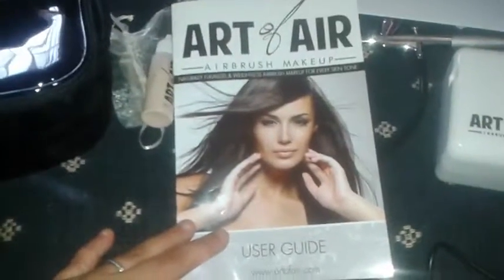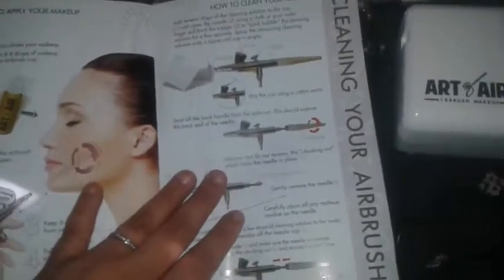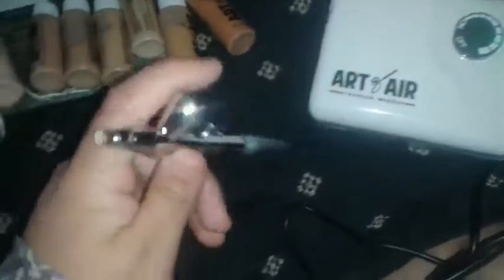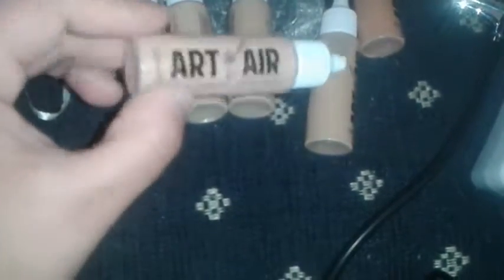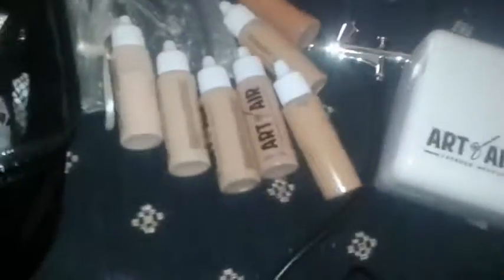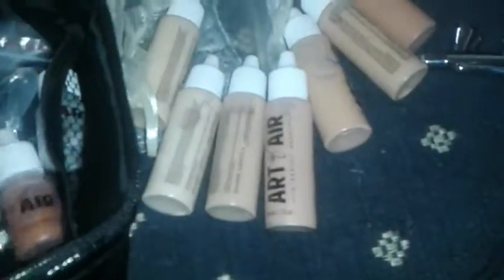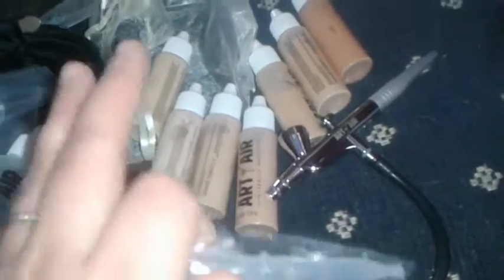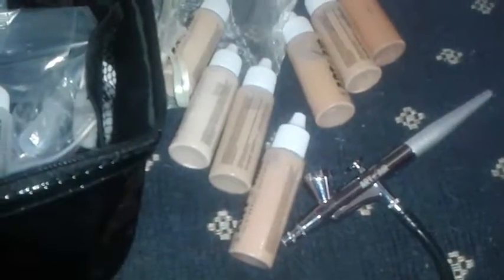Sistema de Maquillaje Profesional en aerografo/Art of Air Professional Airbrush Makeup System